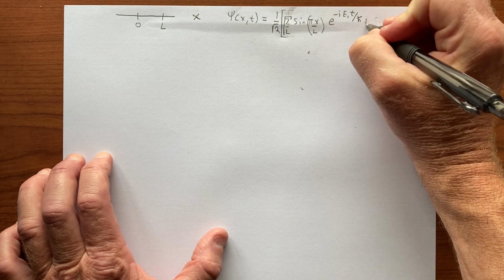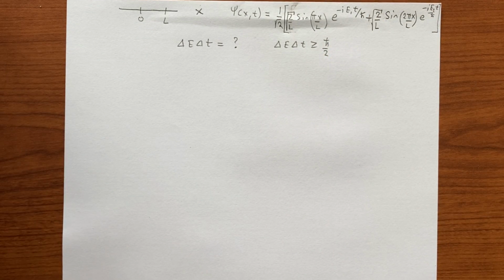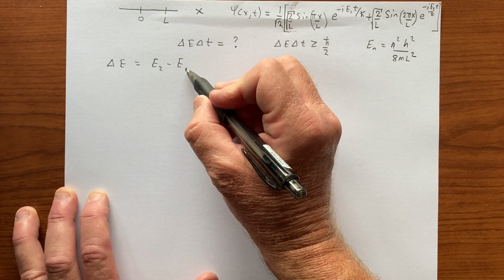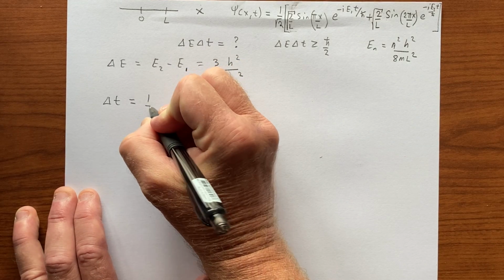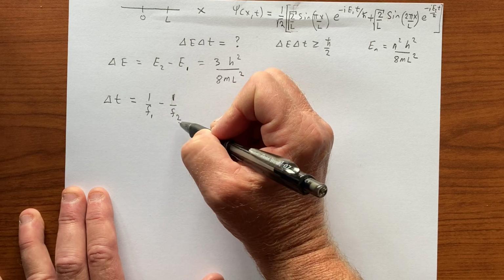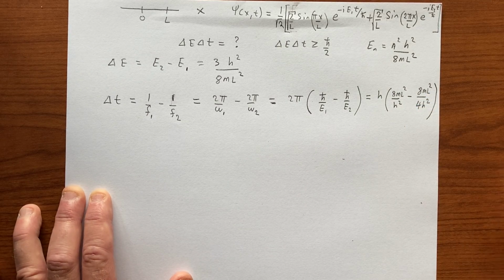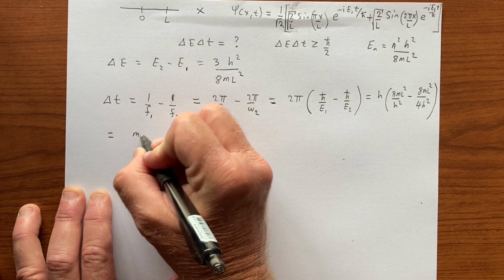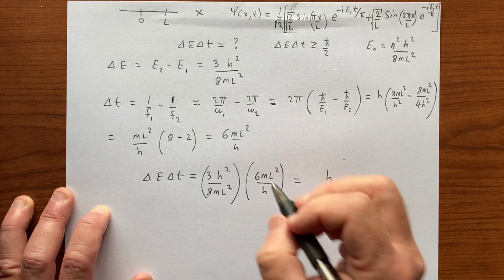ΔEΔt for superposition of two energy eigenfunctions